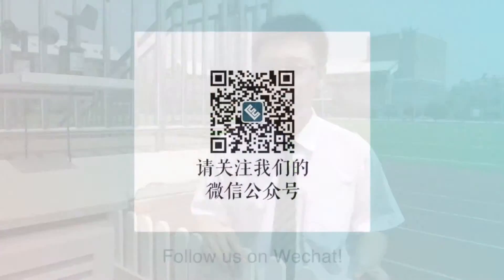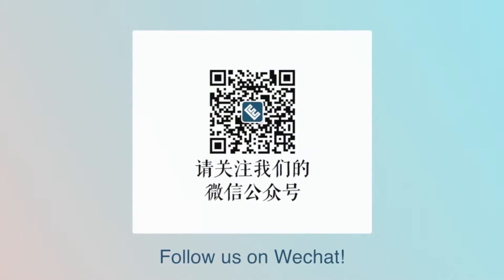包校智能环境项目创造更好的学习环境 Better living, better learning